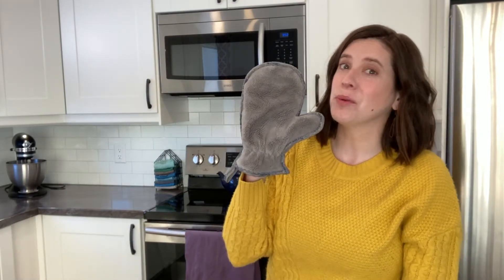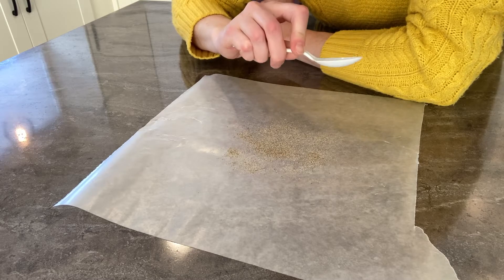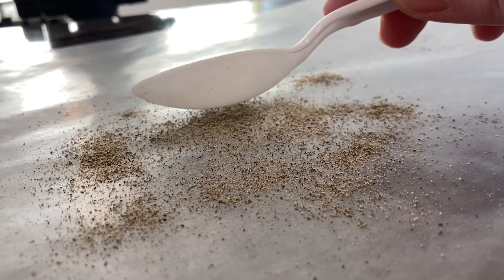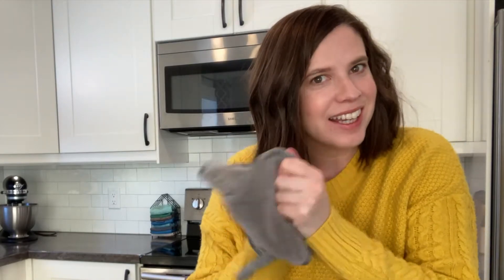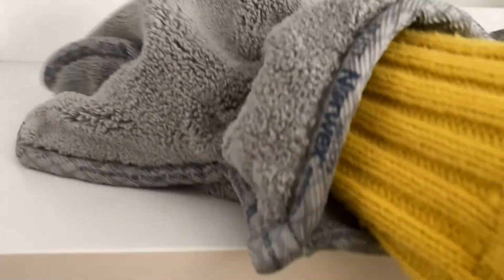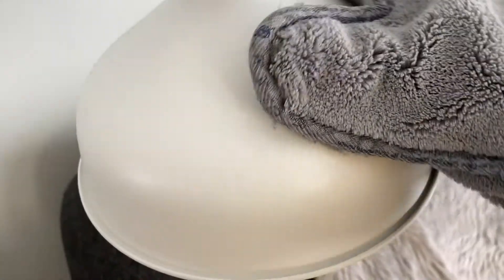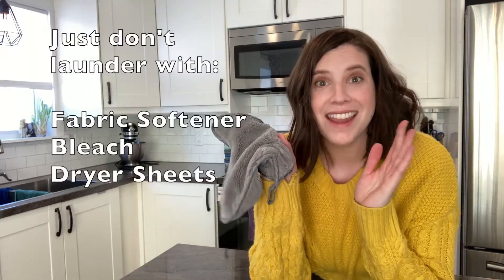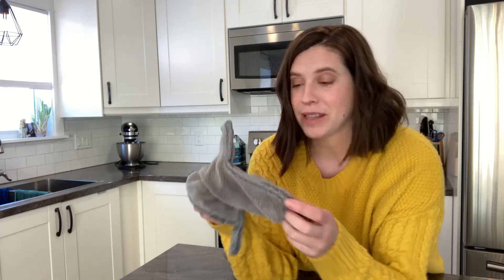Norwex Dusting Mitt + How it Uses the Power of Static Electricity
How can you dust effectively, with NO furniture polish, and no waste? Check out how the washable and reusable Norwex Dusting Mitt uses static electricity to grab the dust!